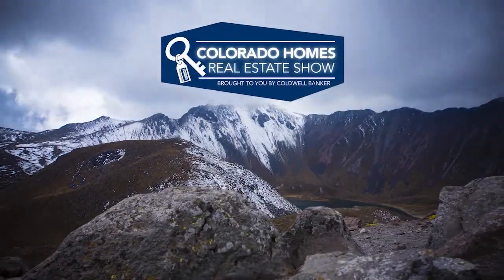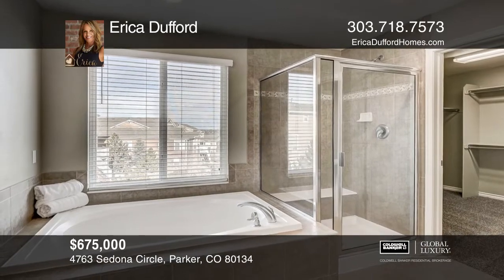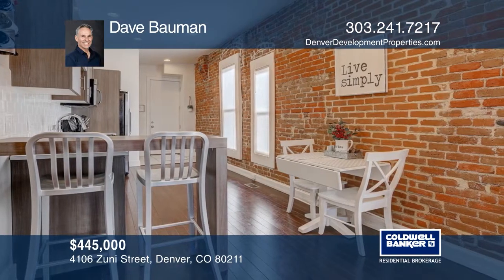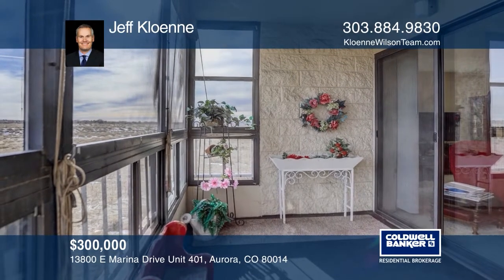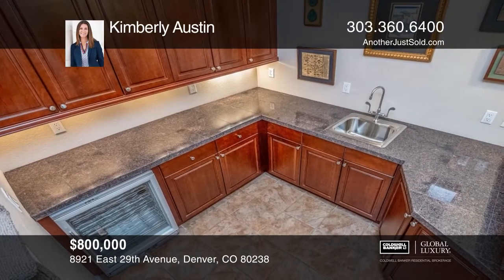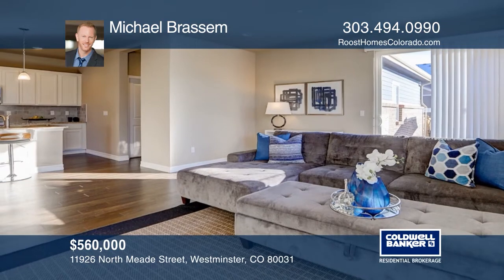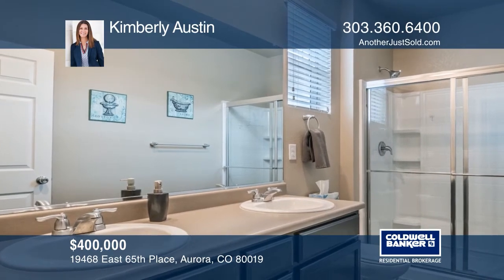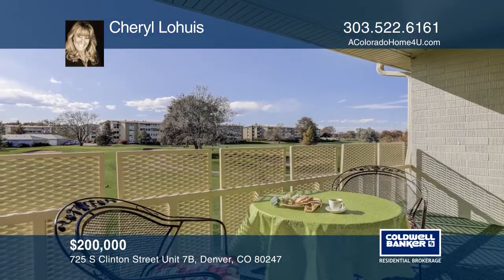Coldwell Banker Denver Colorado Homes Real Estate Show 12-29-19